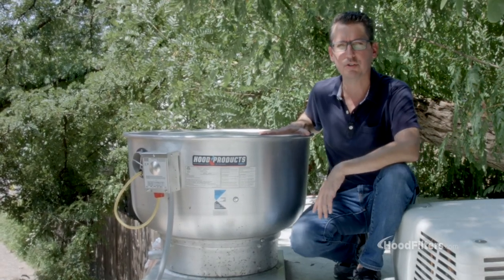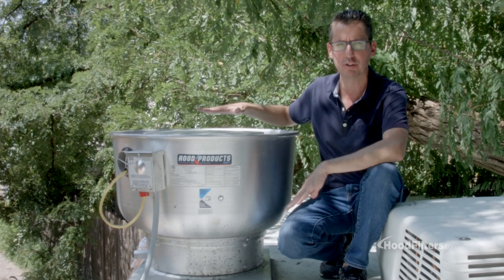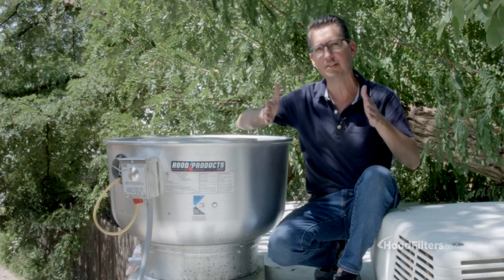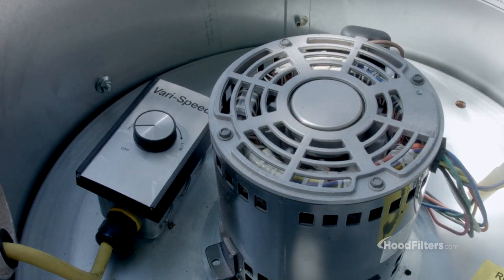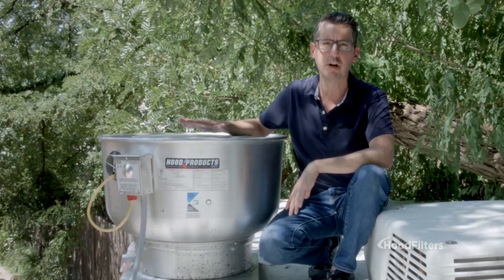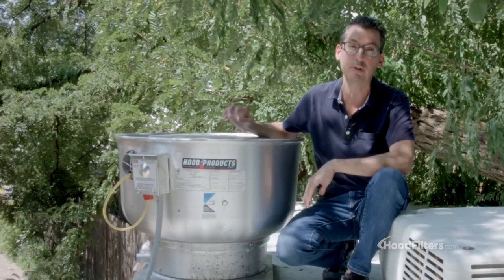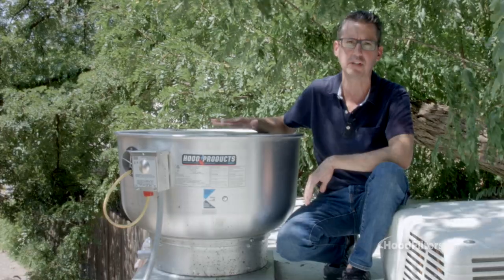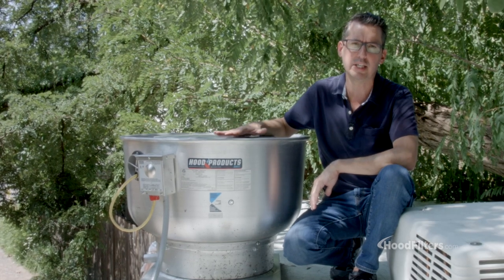Food Truck And Concession Trailer Upblast Exhaust Fans